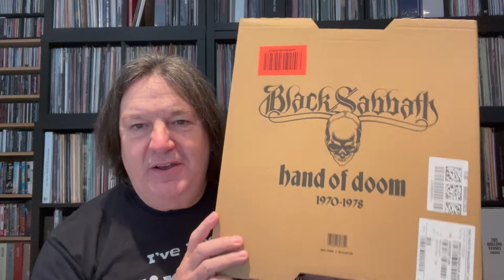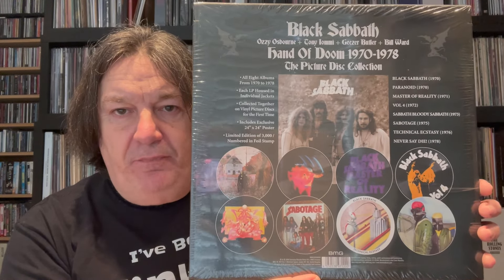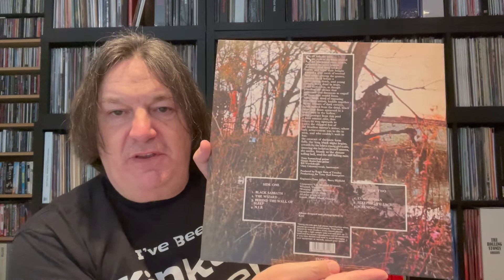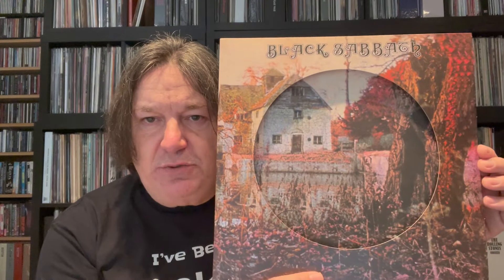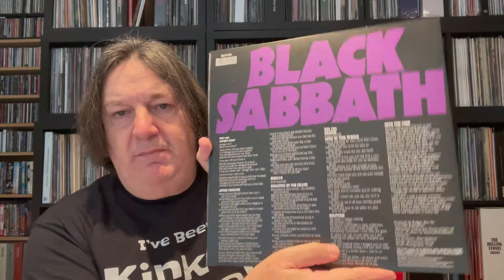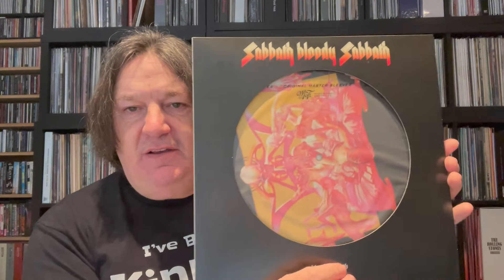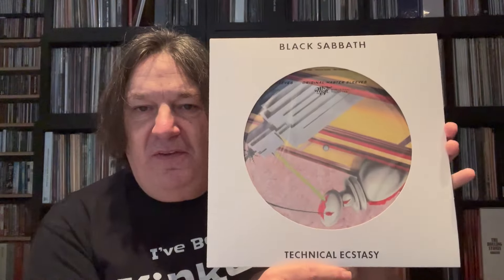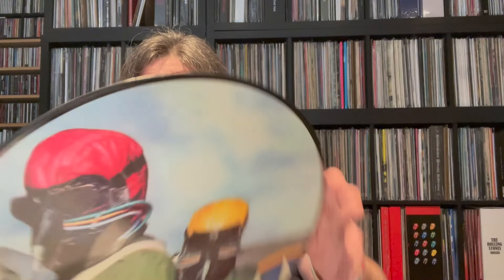Unboxing Black Sabbath's 'HAND OF DOOM' Vinyl Boxset.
This is my unboxing of Black Sabbath's fantastic new Boxset, the 'HAND OF DOOM'. The Boxset consists of the first 8 studio albums and are all PICTURE DISCS. Boxset also includes a Double Sided Poster.